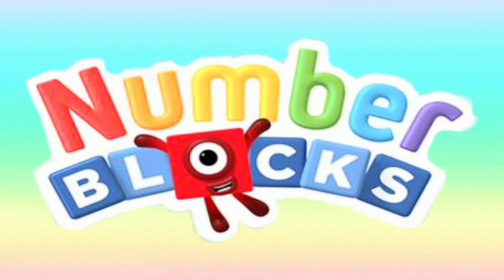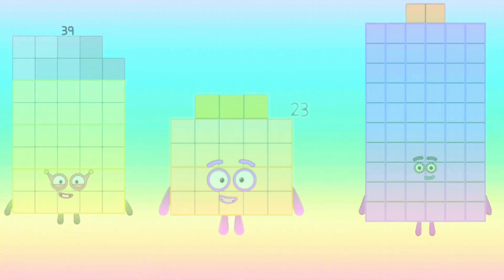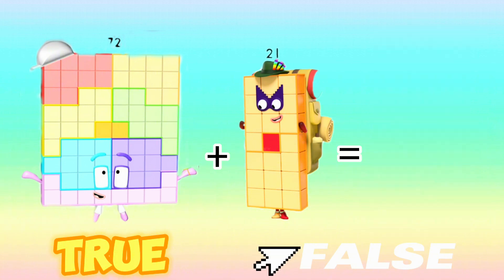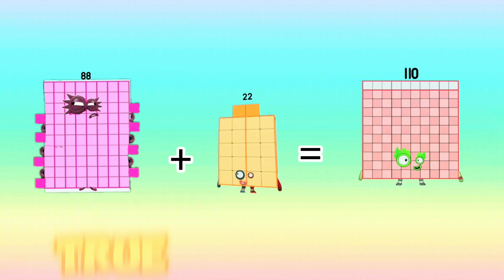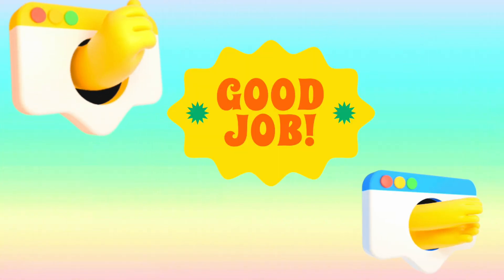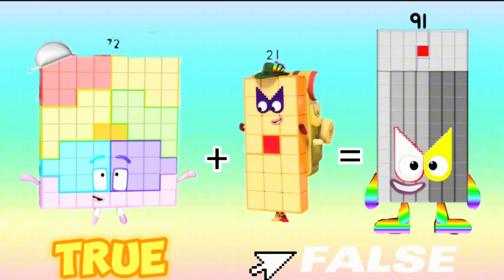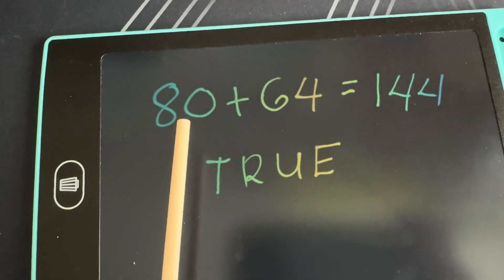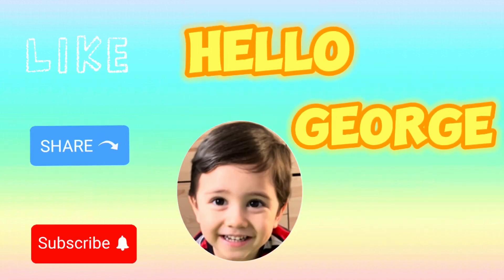NUMBERBLOCKS ADDITION NUMBER QUIZ | CAN YOU GUESS THE CORRECT ANSWER | LEARN TO COUNT | hello george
NUMBERBLOCKS ADDITION NUMBER QUIZ | CAN YOU GUESS THE CORRECT ANSWER | LEARN TO COUNT
Another fun day of learning with Numberblocks! In today's video we will do a number quiz using numberblocks. Let's try to find the correct answer of the following questions . Lat's go!